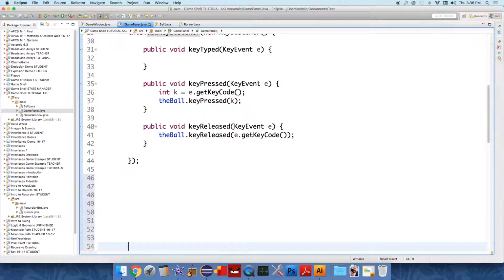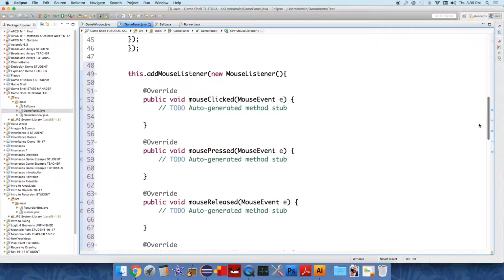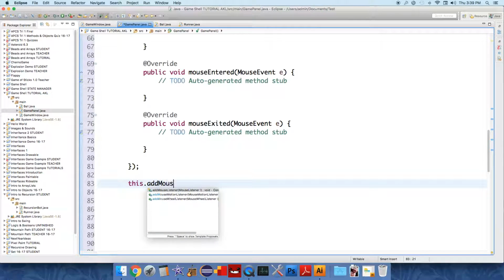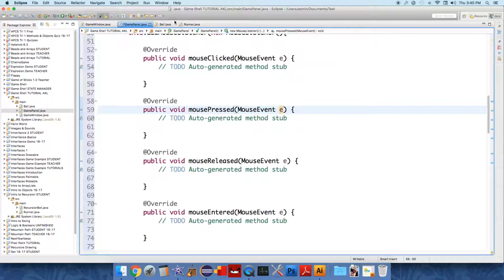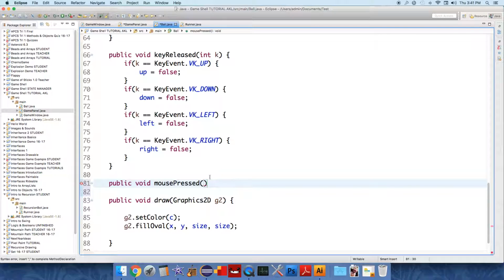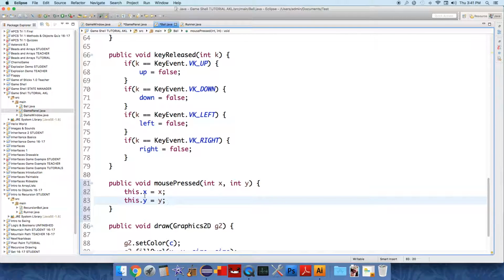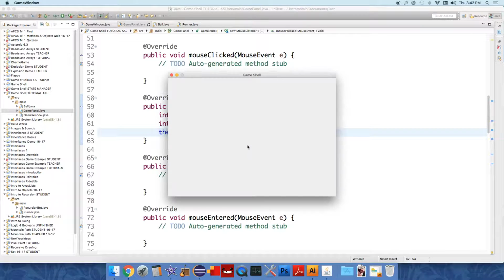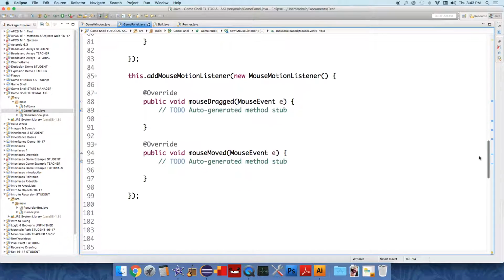9 Mouse Listeners